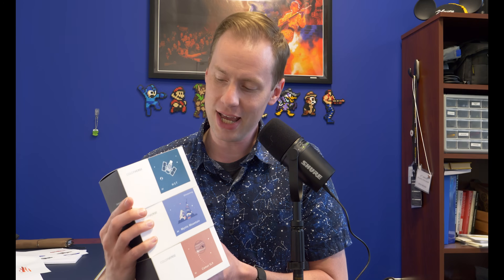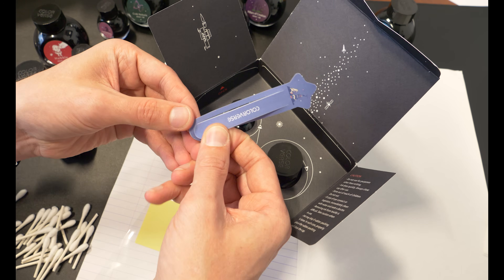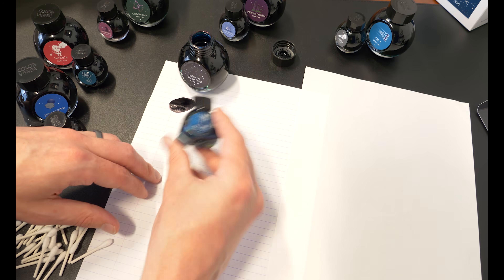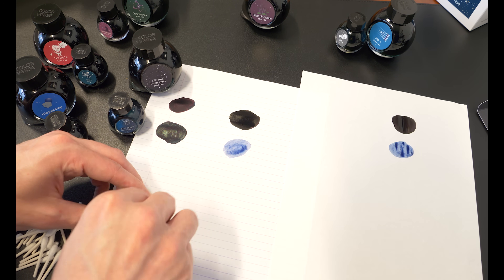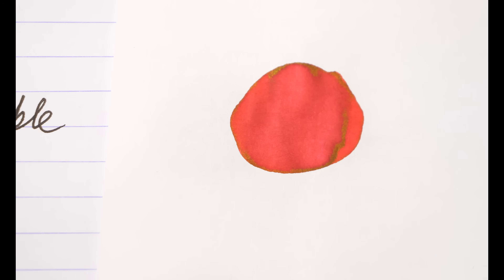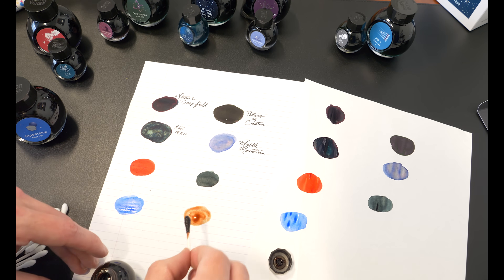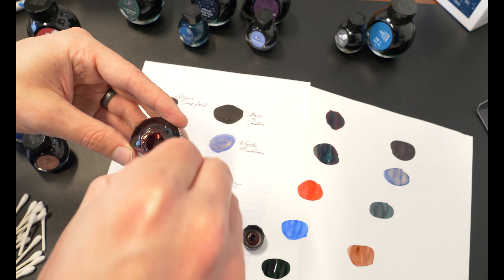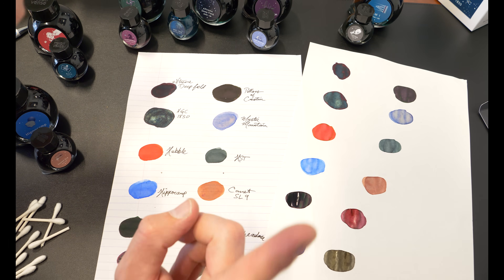Colorverse Season 7 Deep-dive! Swabbing Inks and Talking Space!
In this video, Drew gives us a look at the entire line of Colorverse Season 7 inks! This collection (called "Eye on the Universe") has some heavy theming and Drew breaks down some of the inspiration behind the collection.

Drew is not and does not claim to be any sort of an authority on astronomy.

TIMESTAMPS:
0:00 Introduction
0:40 Unboxing and Overview
2:52 Set 1 - Extreme Deep Field/NGC 1850
4:50 Set 2 - Pillars of Creation/Mystic Mountain
6:20 Set 3 - Hubble/HST
7:50 Set 4 - Hippocamp/Comet SL9
9:30 Set 5 - Crab Nebula/Horsehead Nebula
10:26 Set 6 - SM1/COSTAR
11:30 Wrap-up